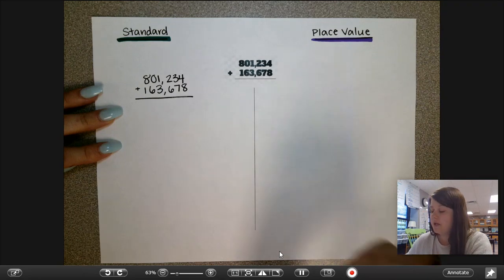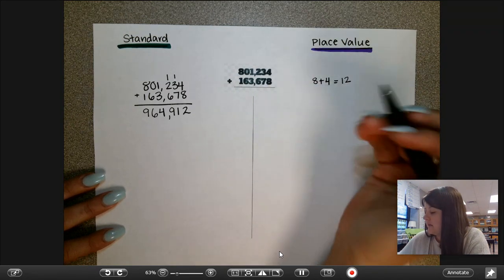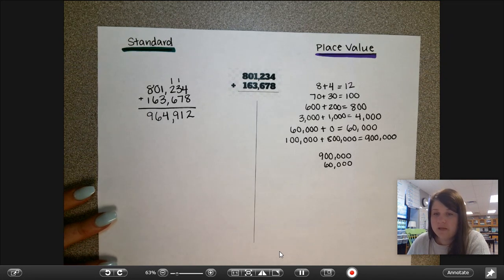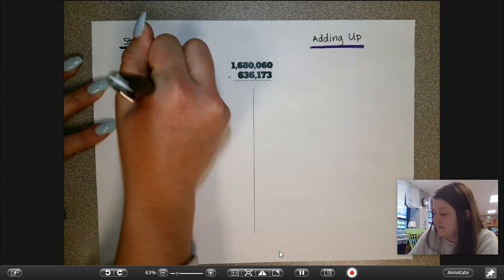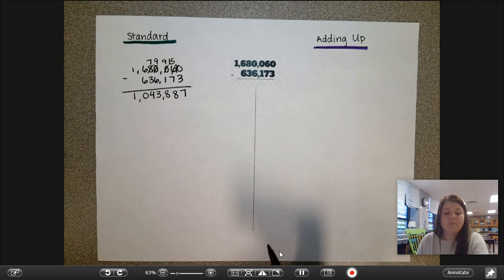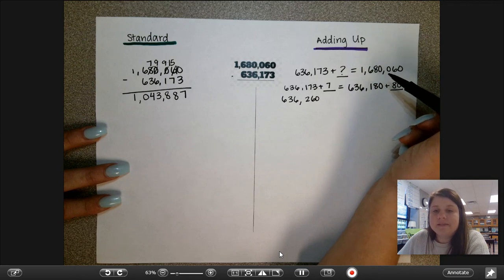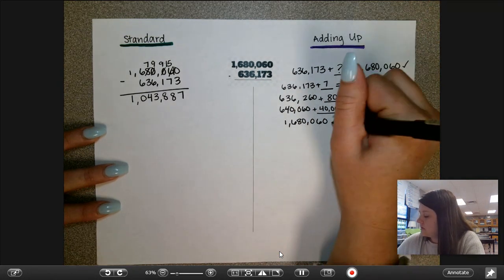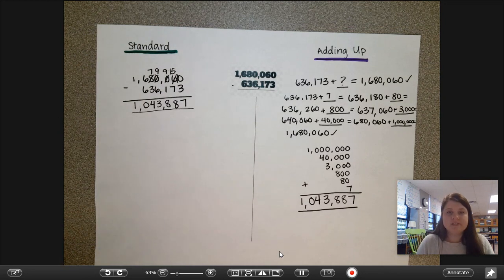Fourth Grade Math - Lesson 11 Pt. 1